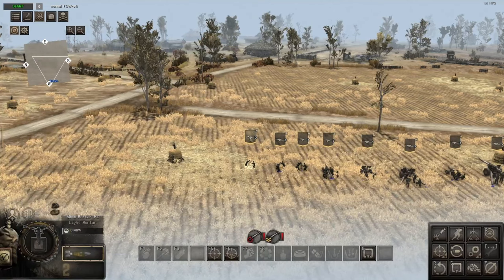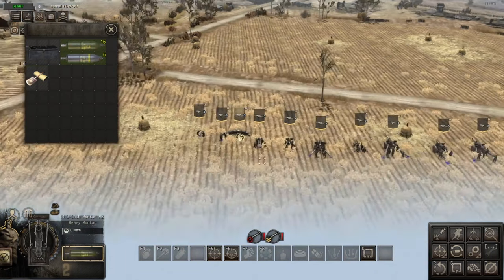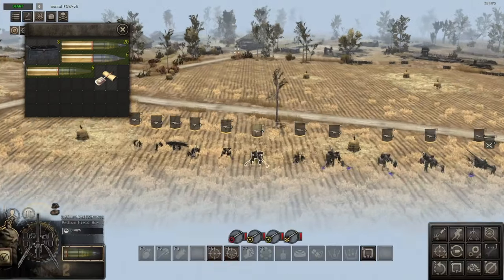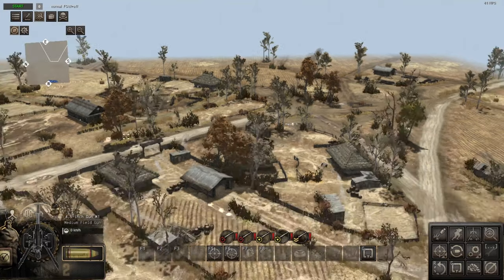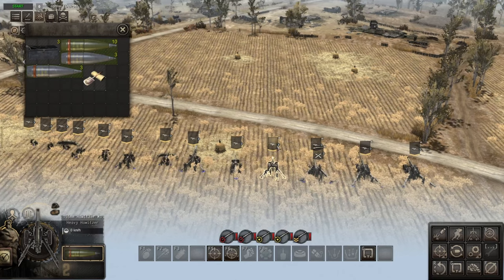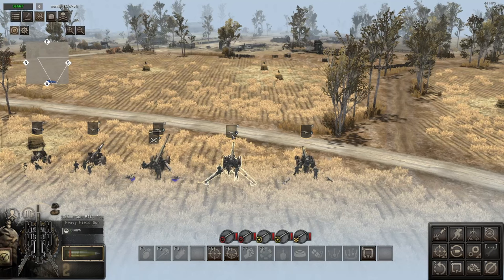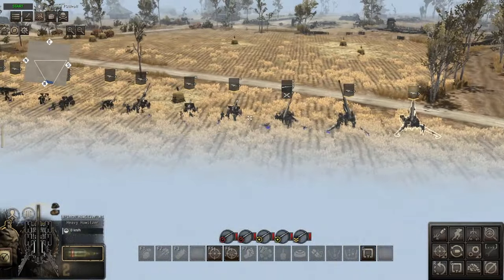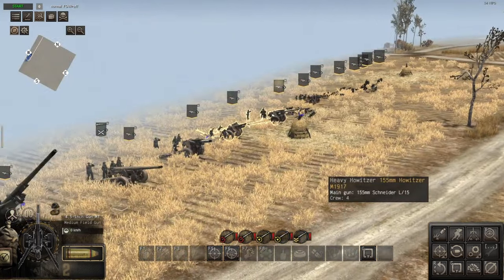American artillery guide for Gates of Hell Ostfront.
Also, come talk s@t and play games with some good lads on my discord

Today I will showcase the US artillery. I have gotten together all the information you will need to make informed decisions on what artillery to get which include, ranges, reload times and ammunition. I hope you find this helpful. :)

0:00 intro.
0:25 60mm mortar.
1:09 81mm mortar.
2:37 4.2 inch mortar.
3:42 75mm M1A1. (M8 carriage)
4:53 75mm M1A1. (M3A3 carriage)
6:03 105mm Howitzer M2A1.
7:04 105mm Howitzer M3.
8:36 4.5 Inch gun M 1.
10:08 155mm Howitzer M1917.
11:27 155mm Howitzer M1.
13:32 155mm GPF M1918M1
14:40 155mm M1A1 'Long Tom'.
16:16 8 Inch Howitzer M1.
17:40 Final thoughts.